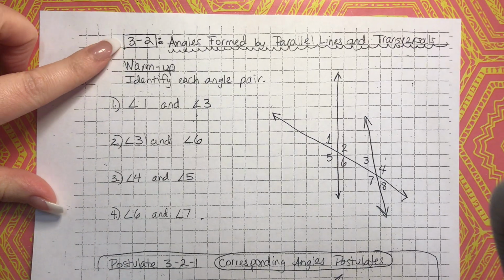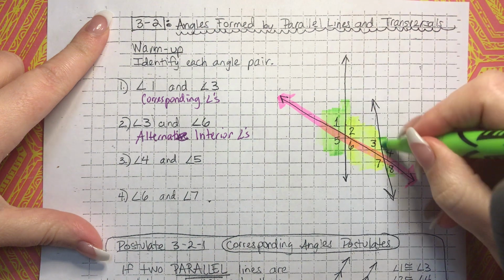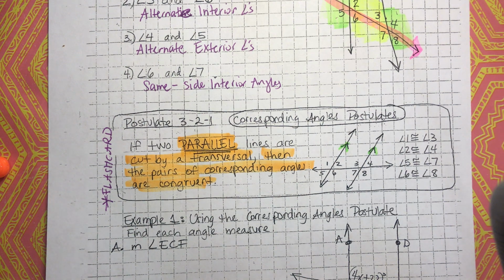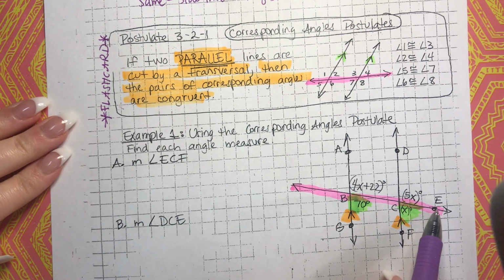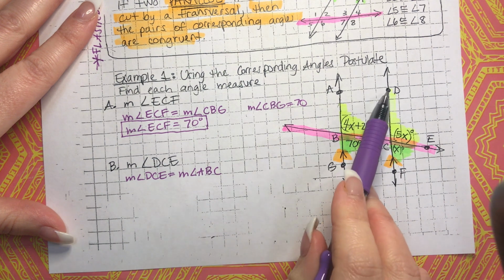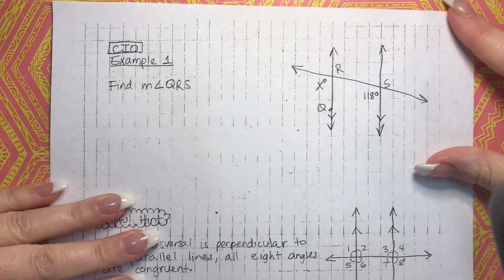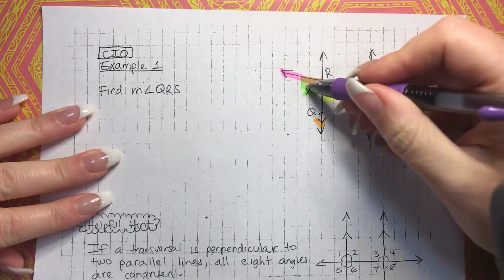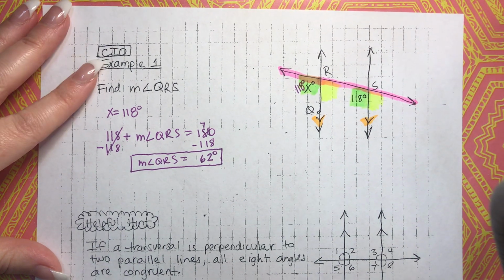Chapter 3.2 Using the Corresponding Angles Postulate Ex. 1